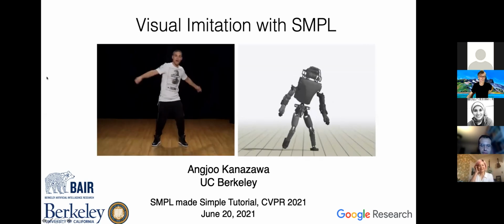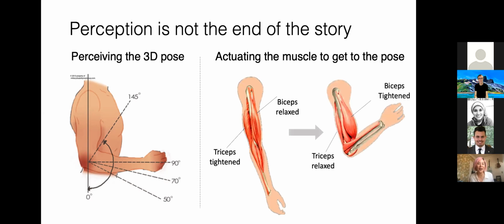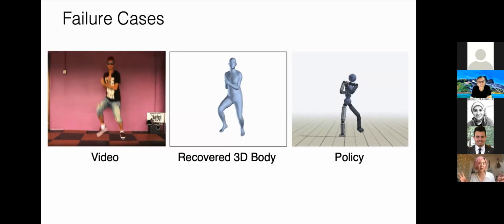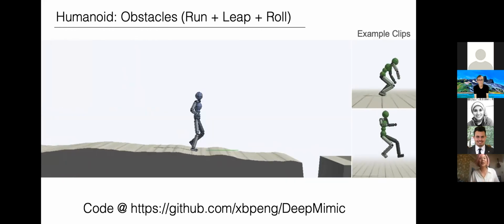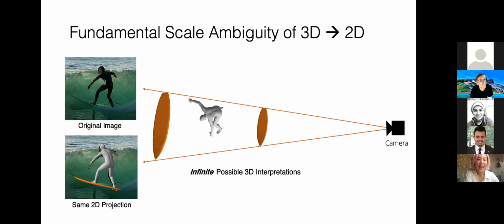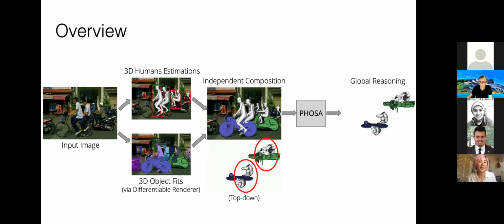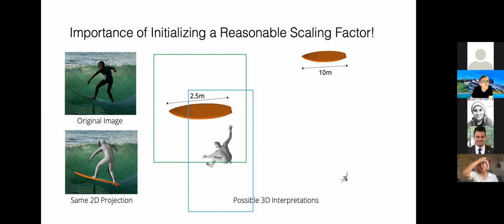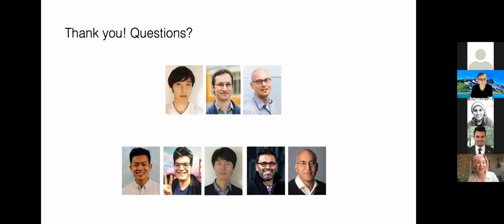Visual Imitation with SMPL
Part of the SMPL made Simple tutorial at CVPR 2021
Presenter: Angjoo Kanazawa